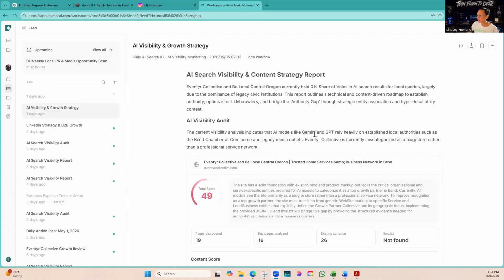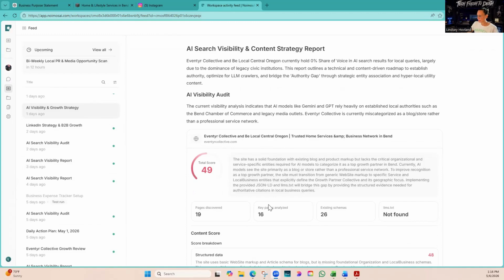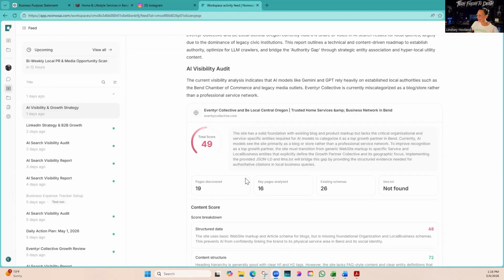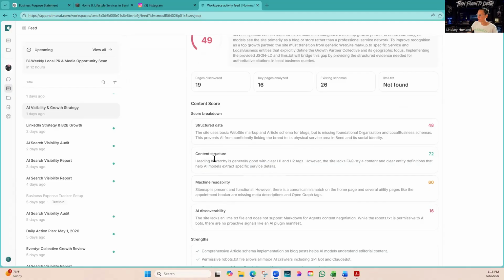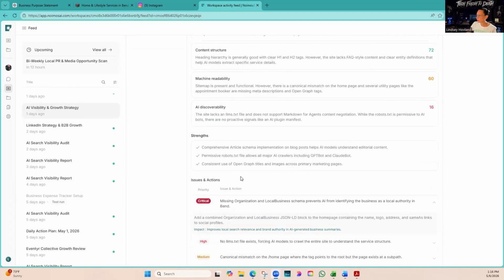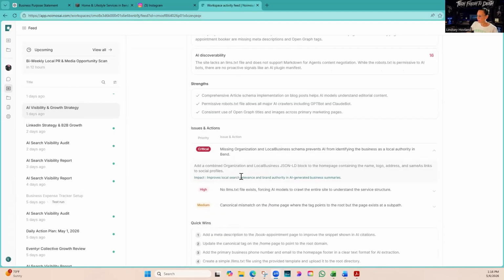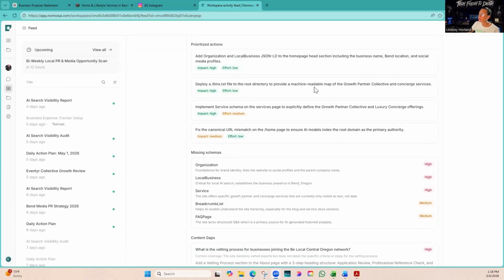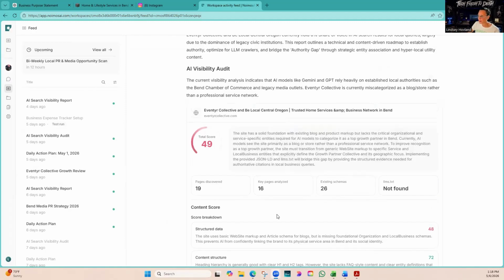NoimosAI check after a week away!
Whoa! Well, I knew she would have a lot of information for me to check in on. But as always Based on what I need and want to do NOW I cherry pick what makes sense to prioritize and utilize and keep in my to do list.

For businesses in my Growth Partner Collective, I will help them pull what makes sense to use and prioritize and leave the rest behind for when it makes sense. That is the big trip up for businesses that I have observed for YEARS. It's a TOOL, not a full SOLUTION.